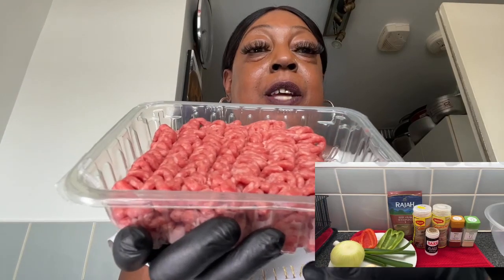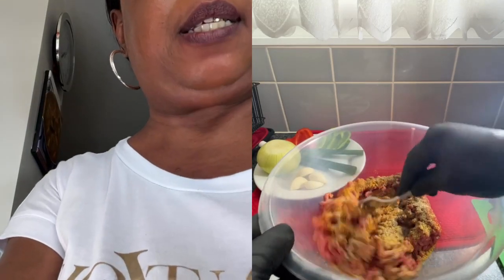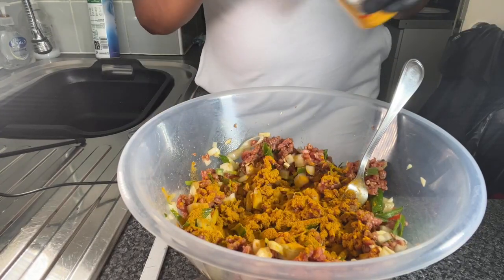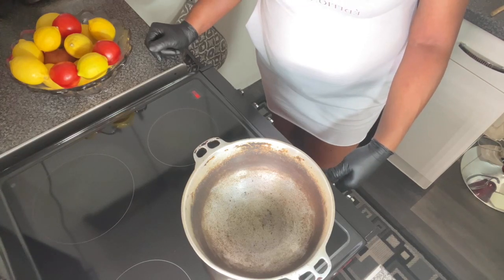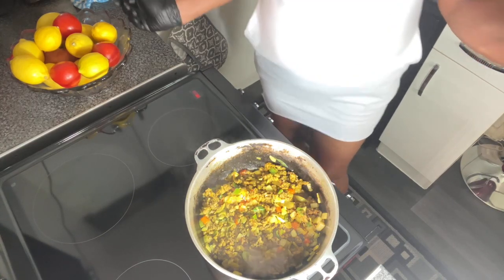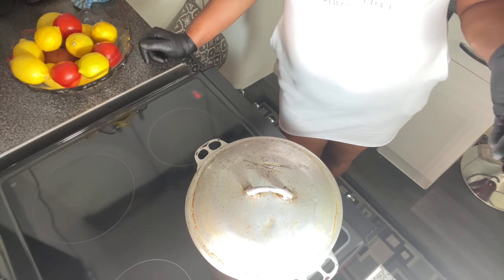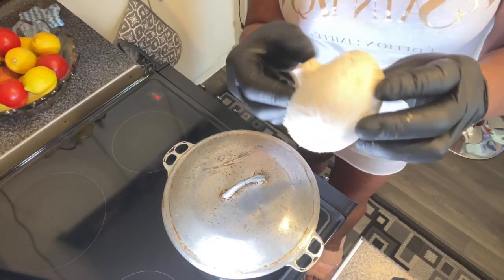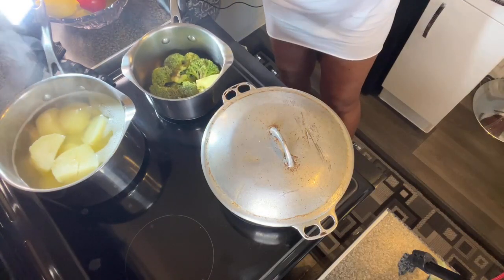"Gimbal Chaos: Meaty Mash, Wobbly Capture" 😆😆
"Gimbal Chaos Meaty Mash Wobbly Capture" is a whirlwind of a video, documenting the initial struggles and triumphs of a novice filmmaker embracing the power of a gimbal. With each step, the gimbal seems to have a mind of its own, dancing unpredictably, and creating a rollercoaster-like experience. Amidst this motion-filled chaos, the filmmaker's determination shines through as they navigate the challenges, all while expertly balancing their culinary endeavor of cooking minced meat and mashed potatoes. This captivating footage captures the raw essence of a learning journey, blending the art of videography with the delightful chaos of a culinary adventure.